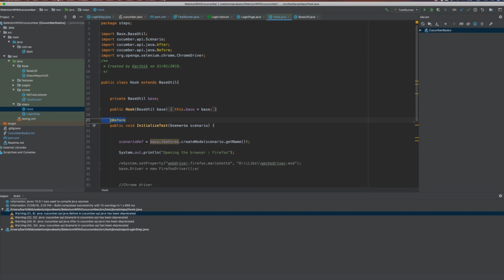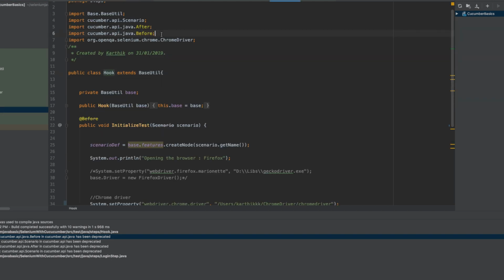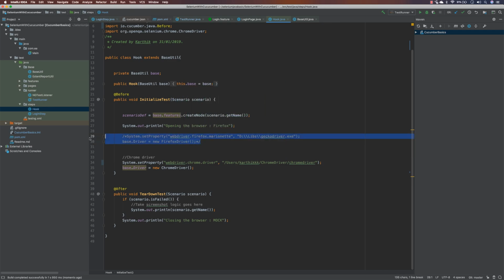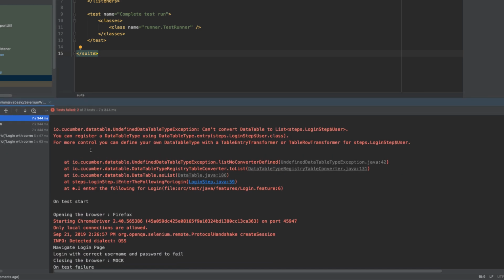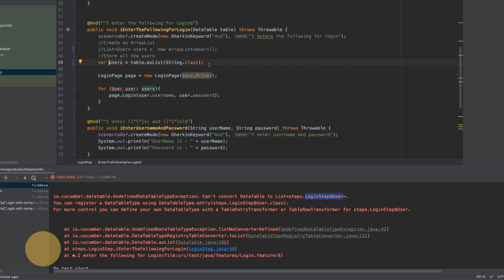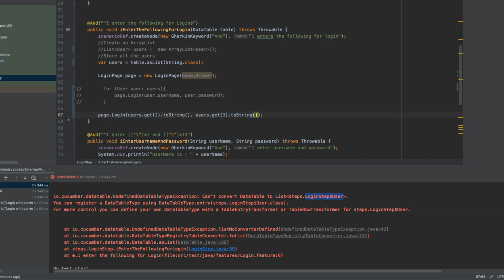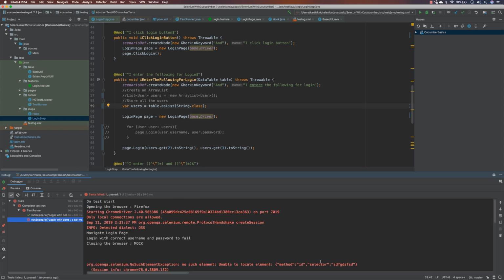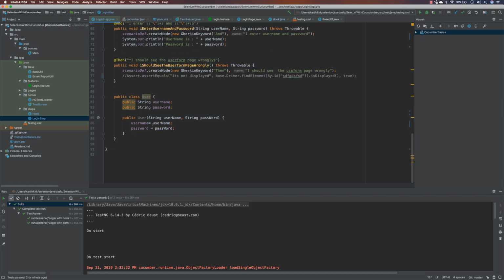Part 2 - Upgrading to Cucumber 4 from cucumber cukes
In this video, we will discuss Upgrading our current cucumber cukes 1.2.5 project to Cucumber 4.x.

This video is all-new, but still, you can watch the earlier sections for more understanding about the project discussed in this video

Below are the earlier sections released a pretty long time before

Section 1 - Cucumber with Selenium (Cucumber focused)

Section 2 - Cucumber With Selenium (Selenium focused)

Advanced Framework development with Selenium Java course (Udemy)